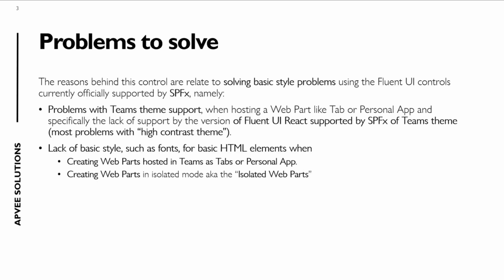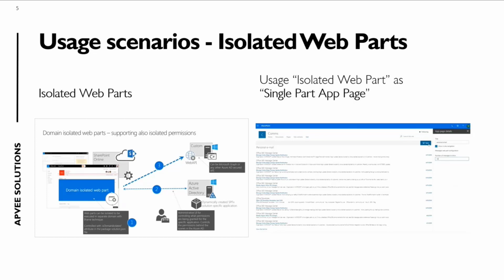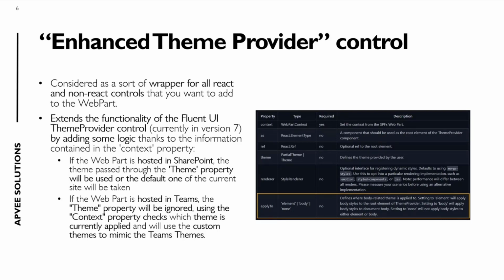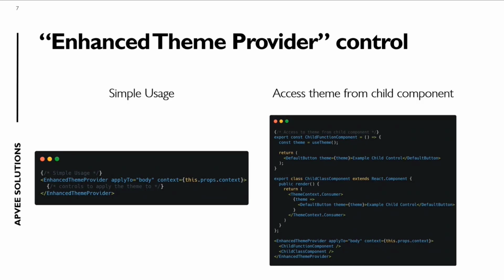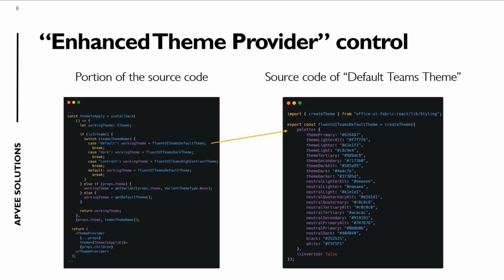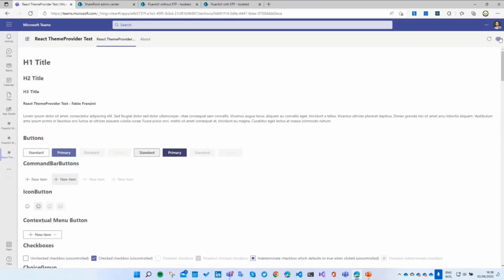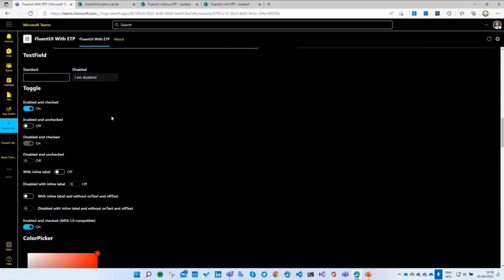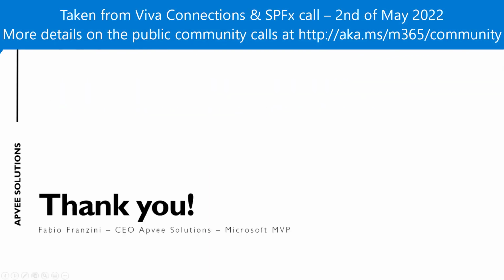Solve Teams and SharePoint Theme problems with "Enhanced Theme Provider" control for SPFx solutions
In this 10-minute developer-focused demo, Fabio Franzini knowledgeably introduces viewers to the “Enhanced Theme Provider” control, what problem it solves (lack of support for Teams high contrast theme and basic styles), how it’s implemented, and how to use it in SPFx. Extends functionality of the Fluent UI ThemeProvider control by adding some logic and considered as a sort-of wrapper for all react and non-react controls that you want to add to the web part. Control available in next version of PnP React controls.  This PnP Community demo is taken from the Viva Connections & SharePoint Framework Bi-weekly sync call recorded on June 2, 2022.

Demo Presenter
• Fabio Franzini (Apvee Solutions) | @franzinifabio